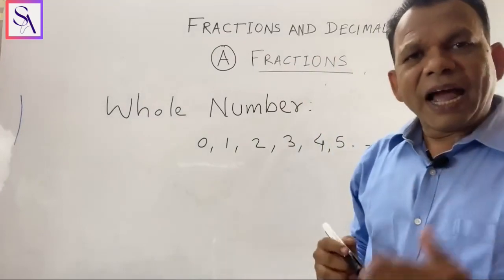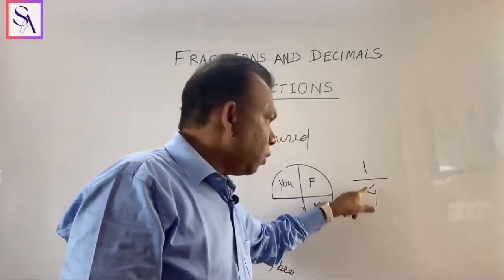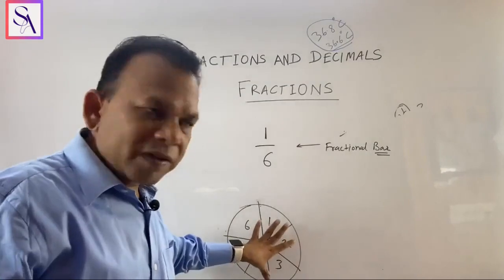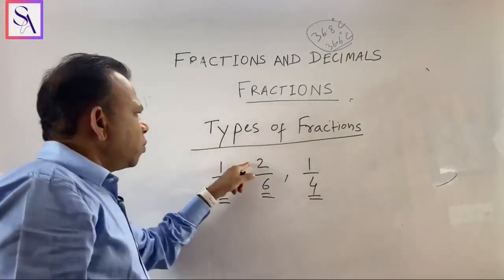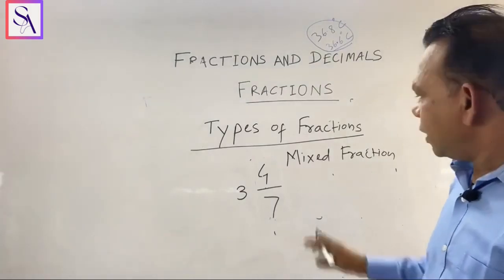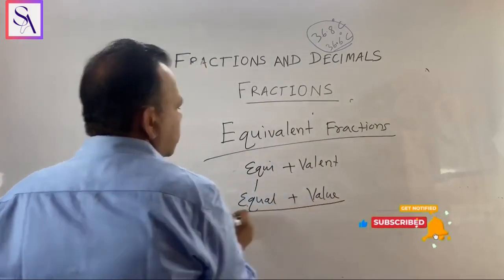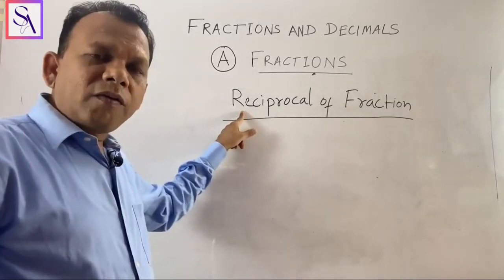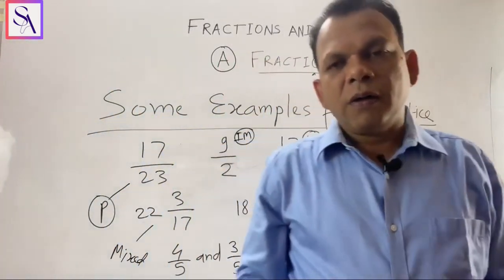Fractions and Decimals Class 5 Maths I fraction for class 6, Class 7 ,Class 3, Class 4- Part 1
This video is a part 1 of a series called " Fractions and Decimals" where we have gone through all the concepts of fractions and decimals from basics to advanced.
In this video we have gone through the following:
What fraction means?
Why do we need to study fractions?
What is the practical use of fractions in our life?
How to write fractions?
 How to read fractions? Different ways of reading fractions.
Types of fractions. Proper Fraction, Improper Fraction Mixed fractions.
Like fractions, Unlike fractions, Equivalent Fractions, fractions which are not equivalent.
How to reduce fractions in its simplest form?
What are whole numbers? Why do they call whole numbers?
What are integers? Why are they called integers?
In the next videos which are part 2 and part 3, we have gone through addition, subtraction, multiplication, and division of fractions. converting improper fractions into proper fractions. What are decimals?  addition, subtraction, multiplication, and division of decimals, converting fractions into decimals, like and Unlike decimals. Story sums/Word problems of fractions, and decimals.